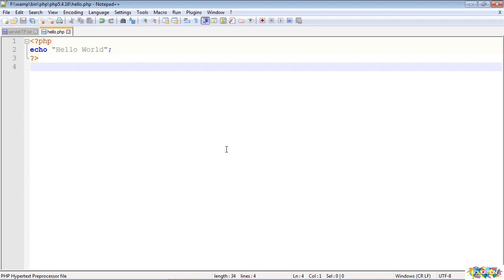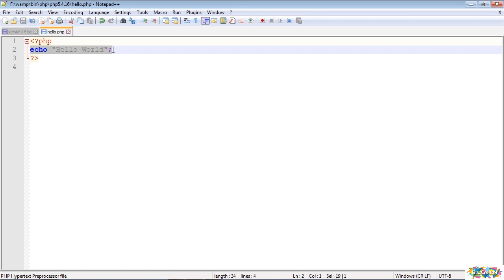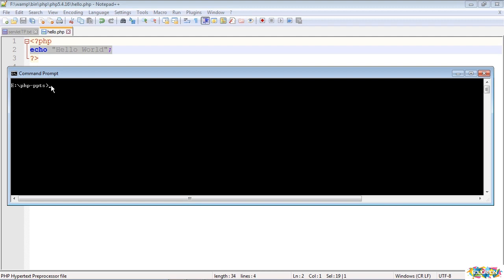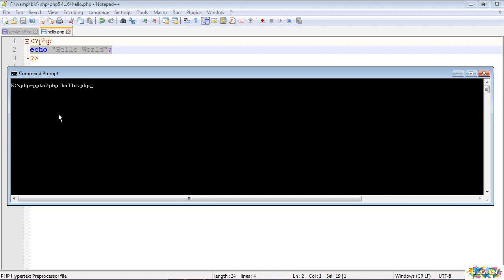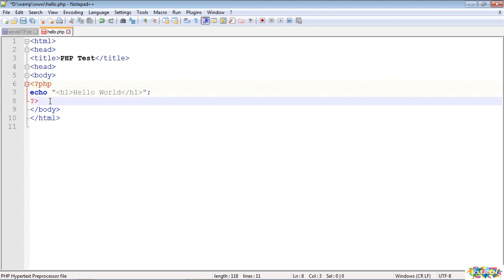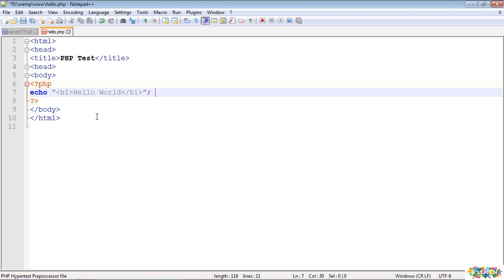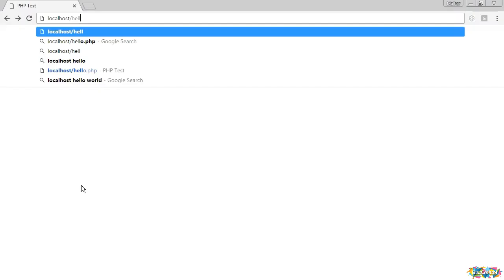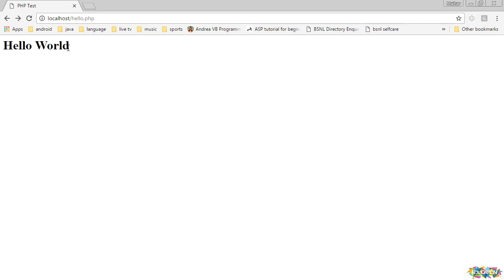PHP COURS PREVIWE By EDUCATION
"Step into the world of web development with our 'PHP Course!' In this engaging preview, you'll get a sneak peek at the fundamental concepts and advanced techniques you’ll learn to become a proficient PHP developer. Discover how to create dynamic websites, manage databases, and develop powerful applications using PHP, one of the most widely used programming languages for web development. Whether you're a beginner looking to start your coding journey or an experienced developer aiming to enhance your skills, this course is designed to support you every step of the way. Don’t miss the opportunity to boost your career in tech—watch the preview and start your PHP learning adventure today!"

Get the complete cours : link in the comments